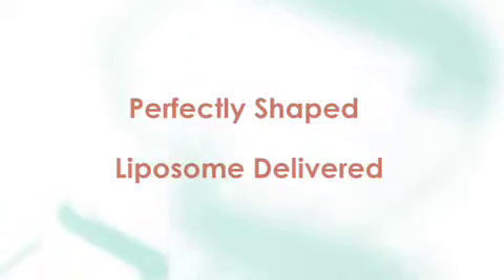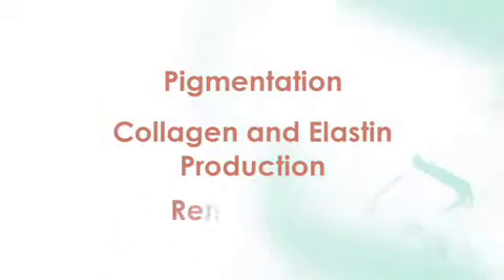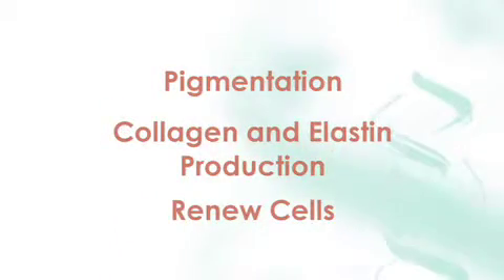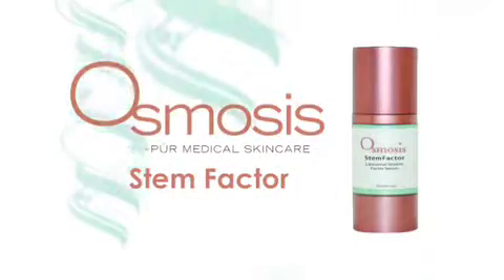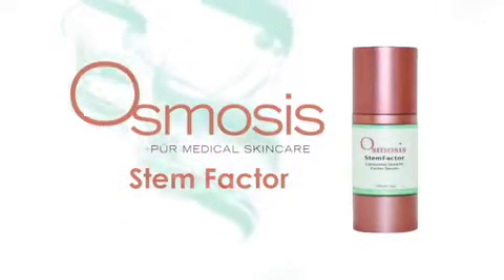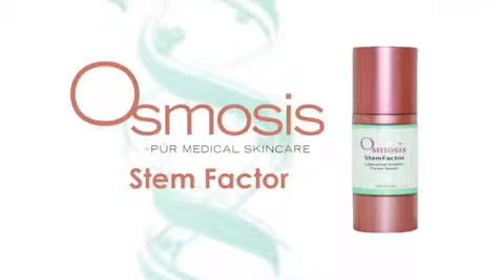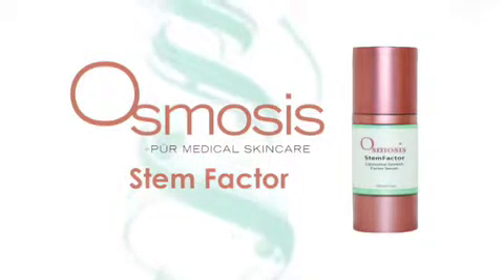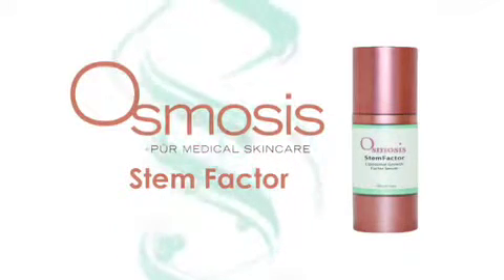Osmosis Skin Care: StemFactor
Osmosis is revolutionizing skincare with remarkable scientific breakthroughs.  Using adult human stem cells from three different types of cells we have customized the type and number of growth factors in our serum, StemFactor.  Growth factors are widely considered one of the most effective ways to turn on repair and rejuvenation efforts in the skin but most are made in a lab and are therefore unstable and minimally effective.  Osmosis has over 150 stable and highly active growth factors that rejuvenate all aspects of skin ageing.